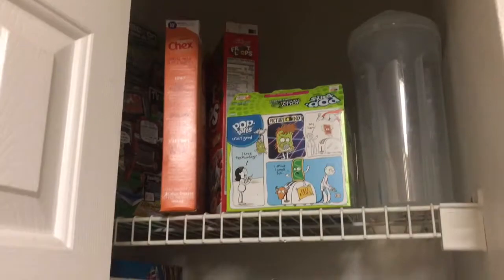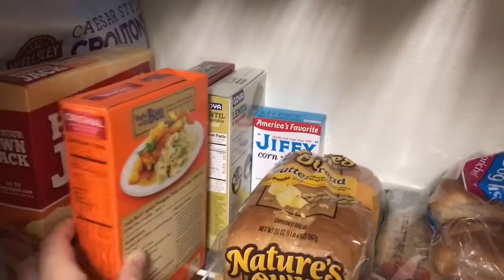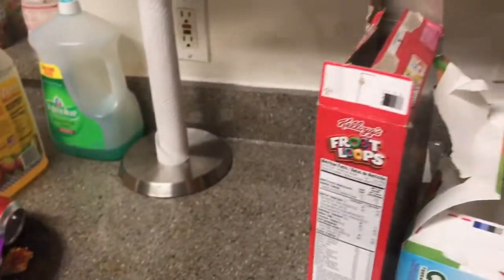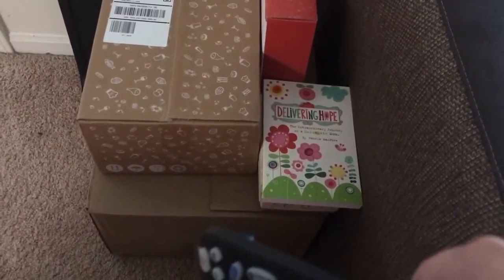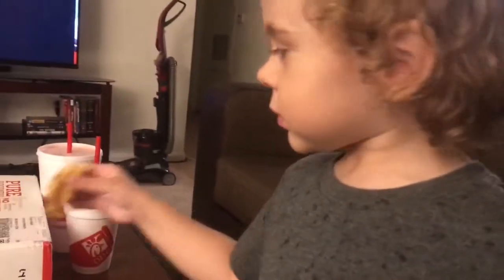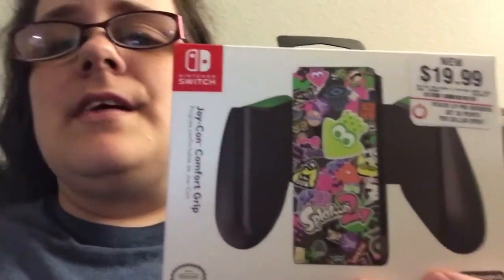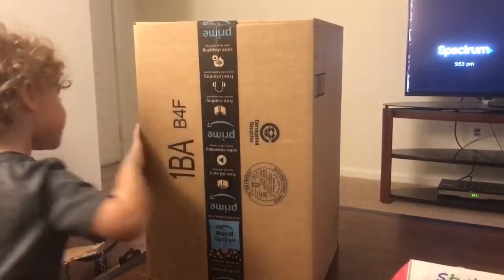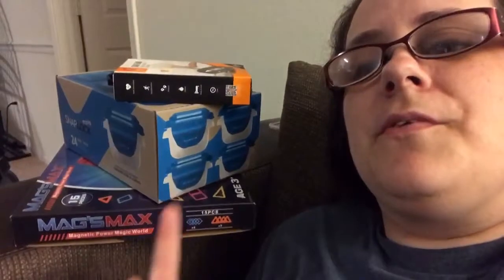A Productive Day!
I started the day off being super productive but then I feel asleep on the couch lol